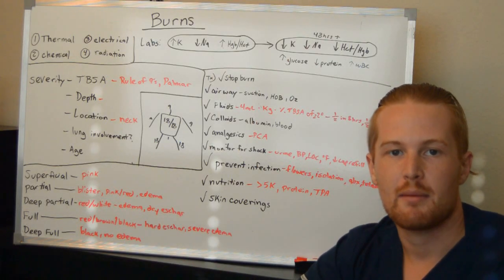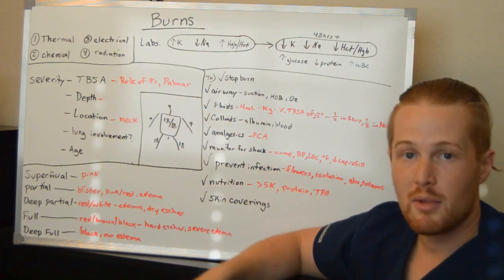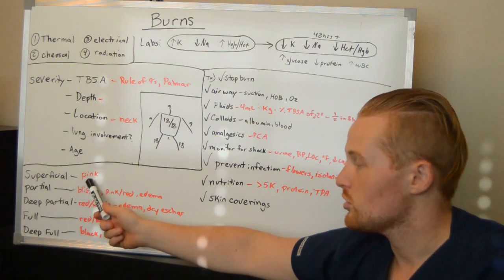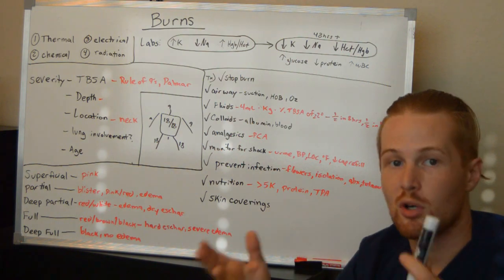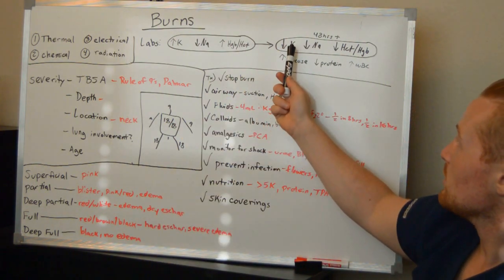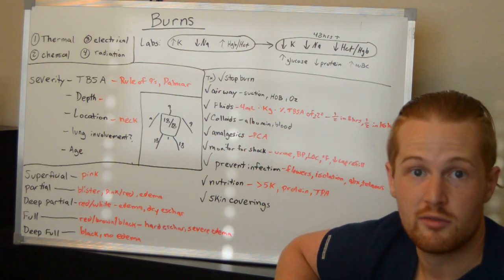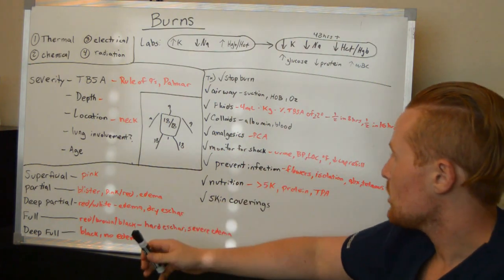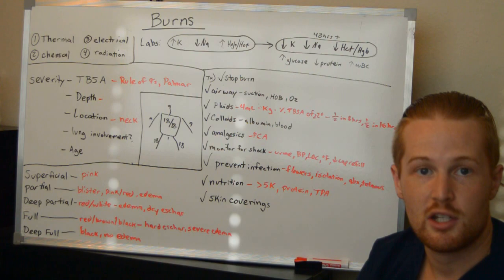Burns - NCLEX Review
In this video I discuss burns! This is a part of my playlist for integumentary disorders. This video is perfect for the RN or LVN nursing student studying for the NCLEX or as a review for current RNs or LVNs.